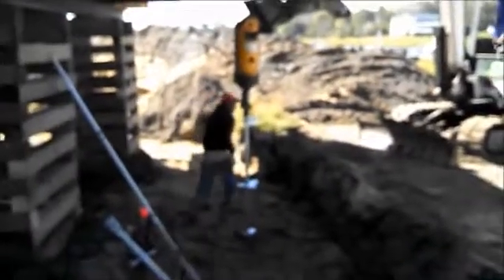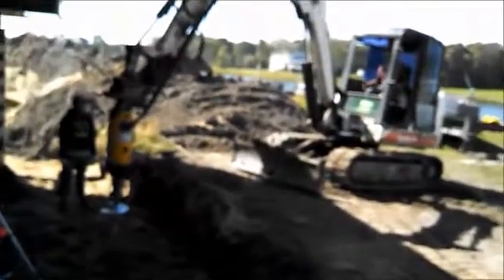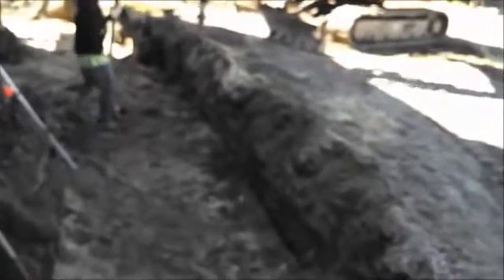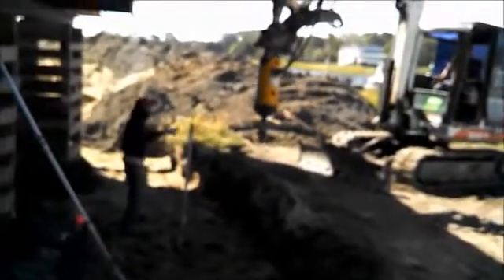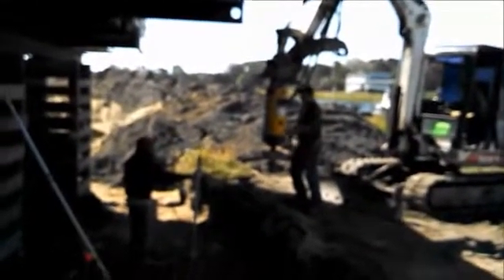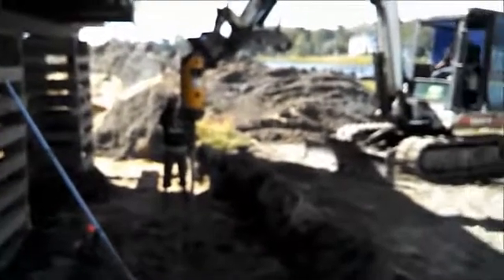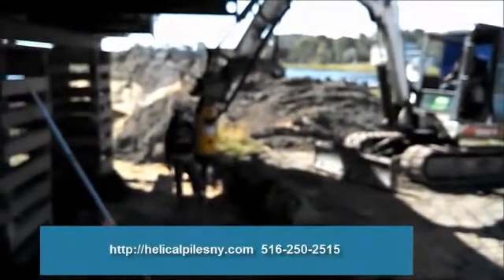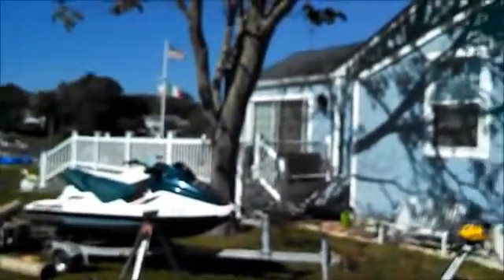Installing Helical Piles and Concrete Foundation Hampton Bays NY-516-250-2515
Installing helical piles and a concrete Foundation under a raised house in Hampton Bays New York.
Helical pilings are use whenever the soil under a house is not stable enough to support the weight of the home. In this video Silvio Rebelo will be installing helical piles underneath the home in Hampton bays New York. Helical pilings will be installed to a depth with a reach load bearing strata. When load bearing strata has been reached pressure indicators that are installing helical piles will indicate the proper pressure that has been prescribed by the structural engineer assigned to the project.

After the helical piles also known as foundation anchors have been installed WILL be secured to the top of the helical pile. After proper building Department inspections reinforced concrete will be poured atop of the helical piles. The next step to this process will be the construction of a concrete grade beam which will serve as the concrete foundation wall. There are several videos on this channel that are related to this particular project.